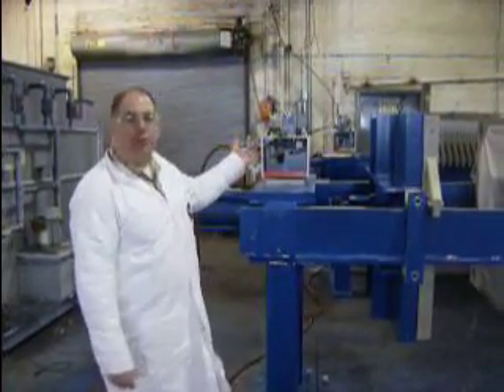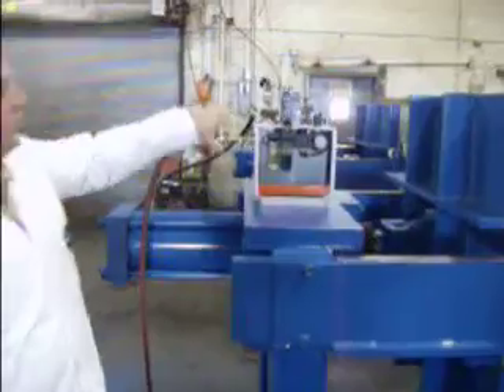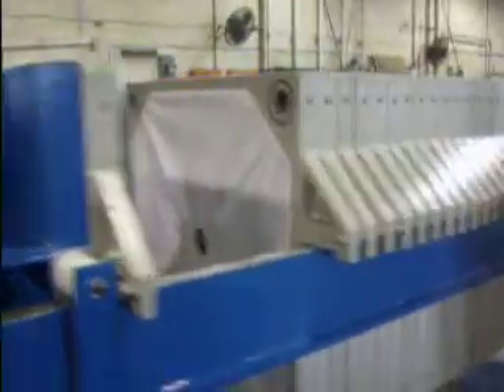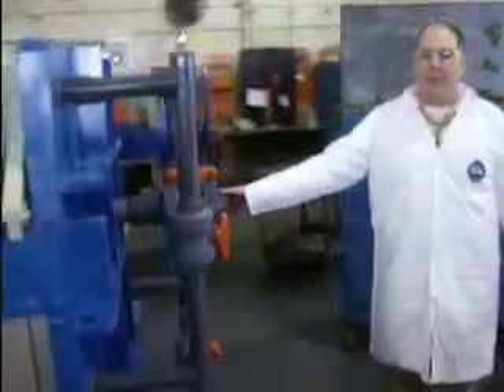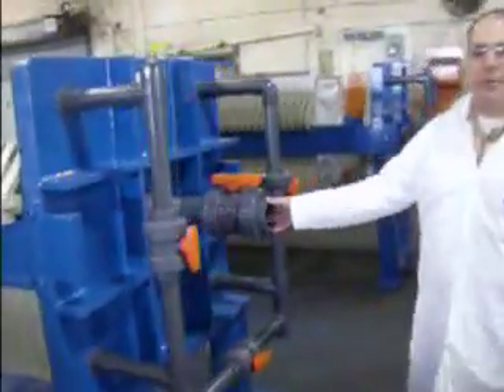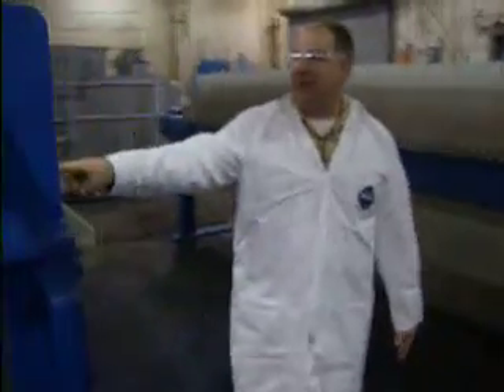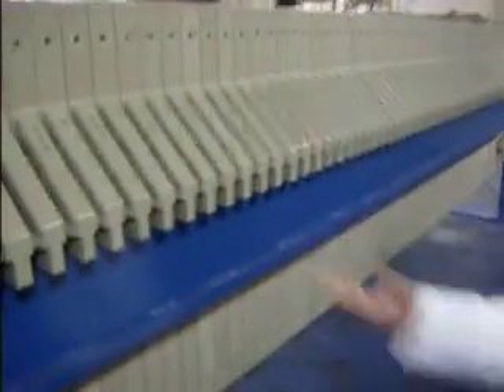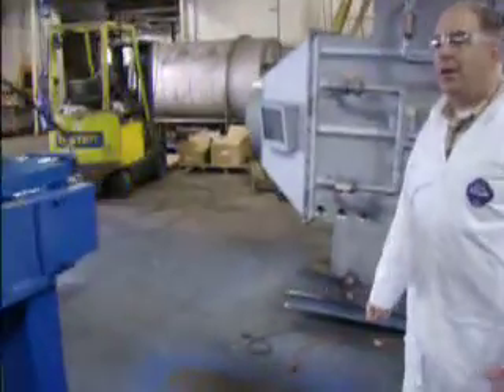Filter Press Overview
On overview of a Filter Press